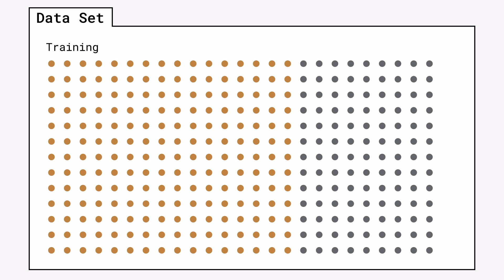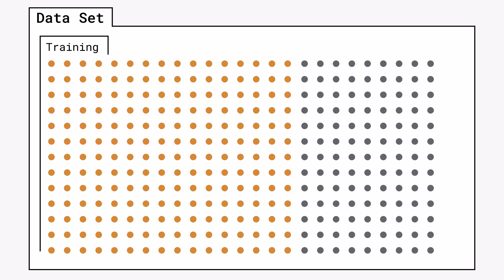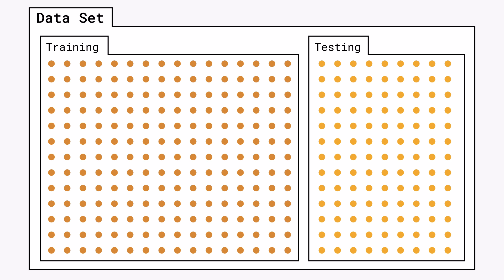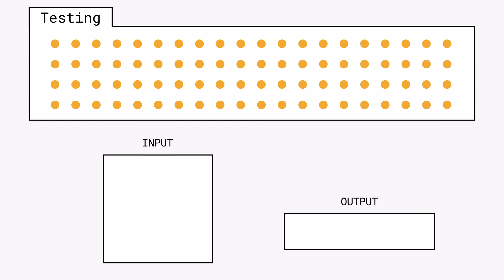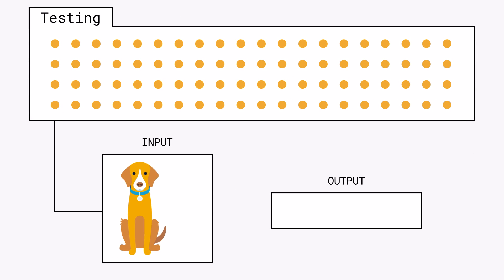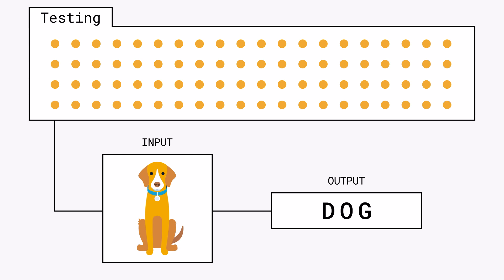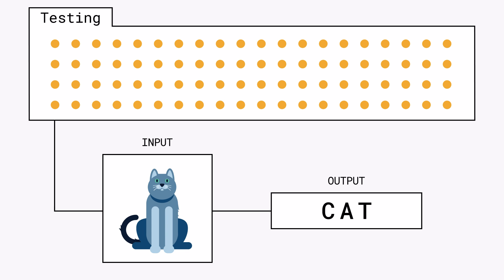Machine Learning Basics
From medical diagnosis, speech, and handwriting recognition to automated trading and movie recommendations, machine learning techniques are being used to make critical business and life decisions every moment of the day. But what is Machine Learning and how does it work?

Machine Learning may seem difficult to understand and even harder to use but in practice, incorporating machine learning in your workflow can be as easy as a couple of clicks.